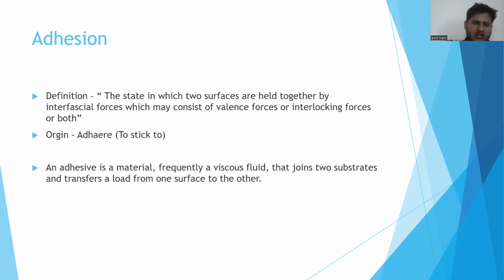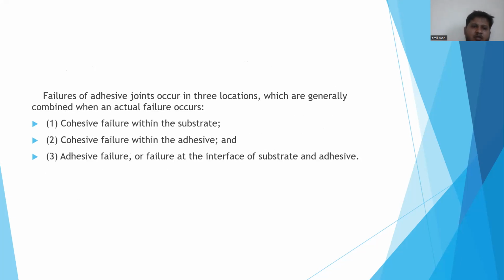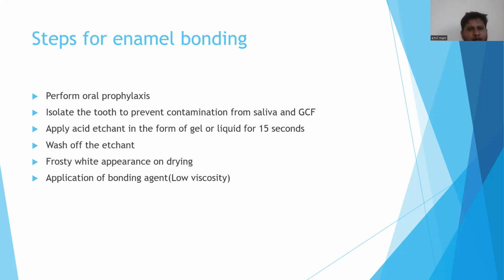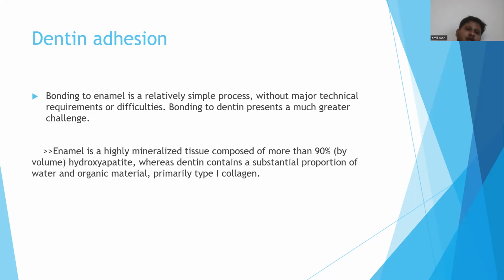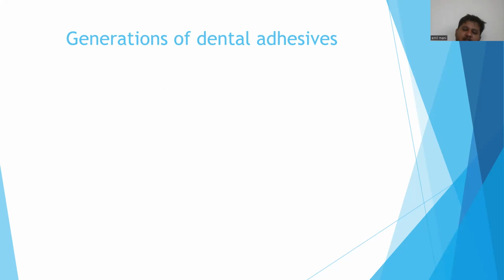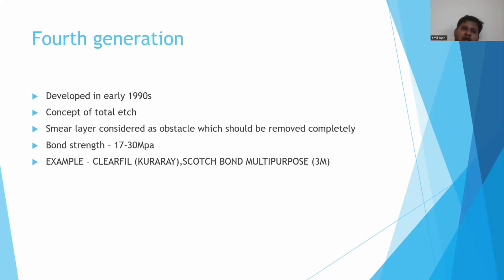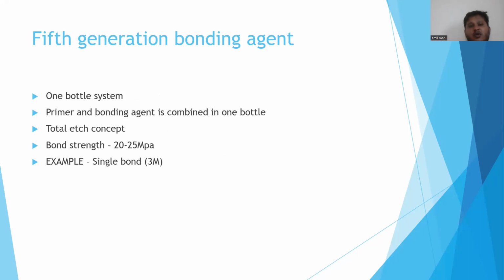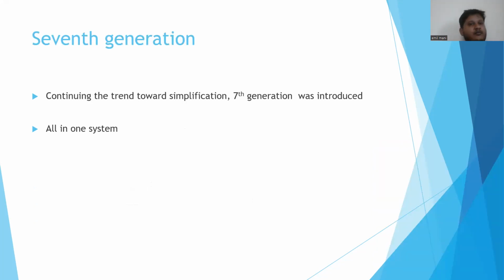Dental Adhesives|Dr Emil Santhosh Mani|Senior Lecturer|Conservative Dentistry & Endodontics|MESDC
Topic: Dental Adhesives
Faculty: Dr Emil Santhosh Mani, Senior Lecturer
Department: Conservative Dentistry & Endodontics
Perinthalmanna
Kerala
India